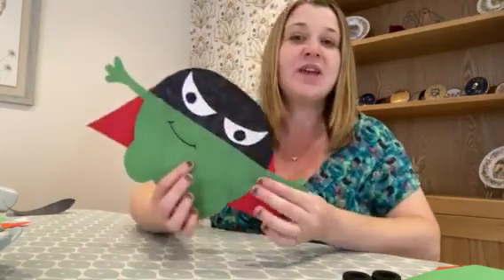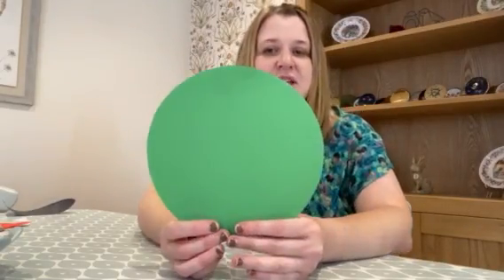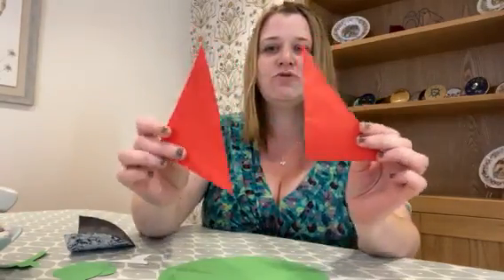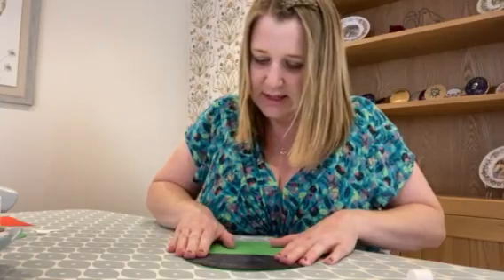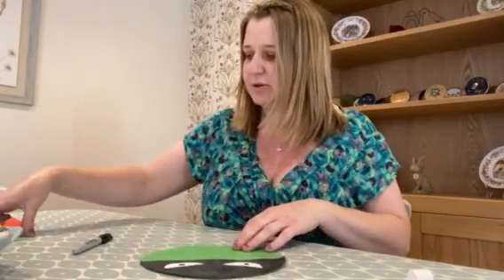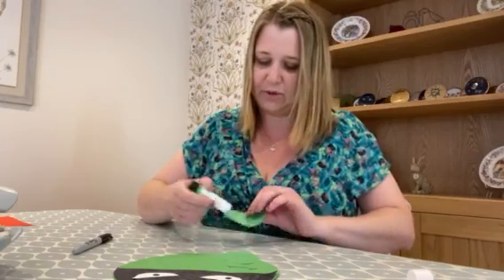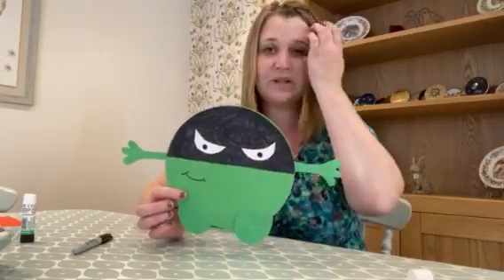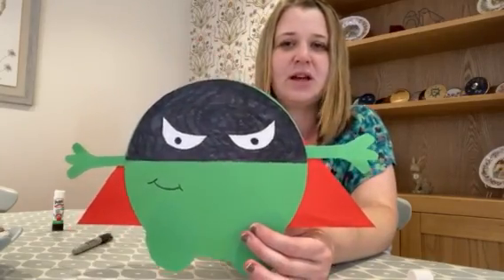The Evil Pea from Supertato crafts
Readers of the Supertato series by Sue Hendra will love this craft of the Evil Pea character by Bev from Kesgrave Library.

Love your library? Consider supporting us